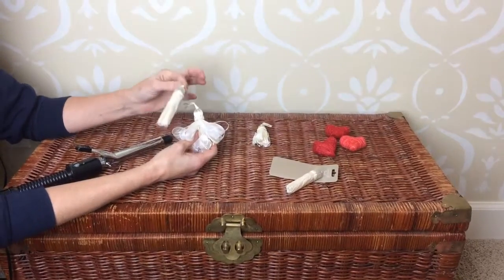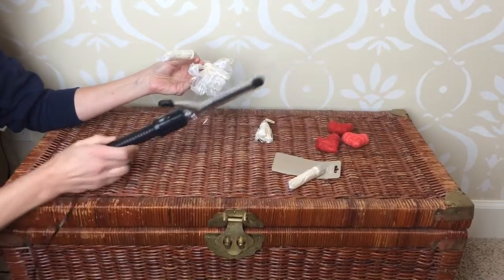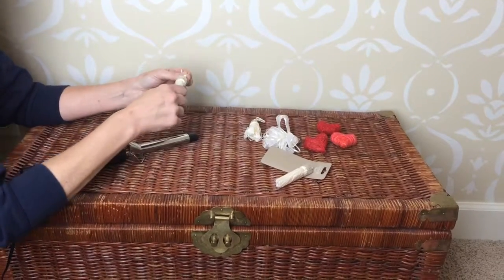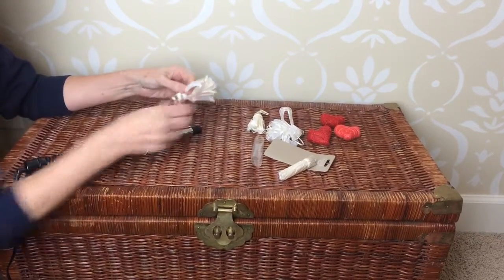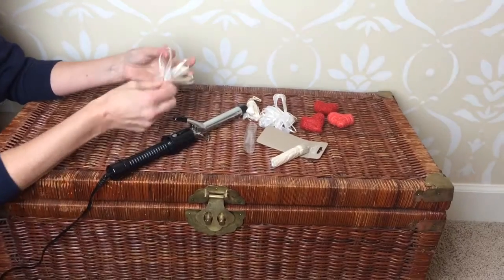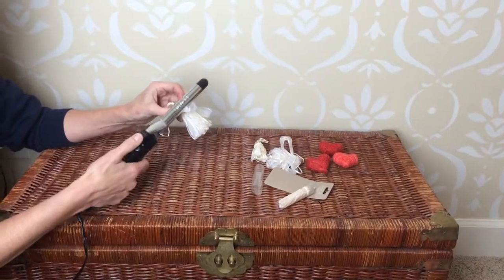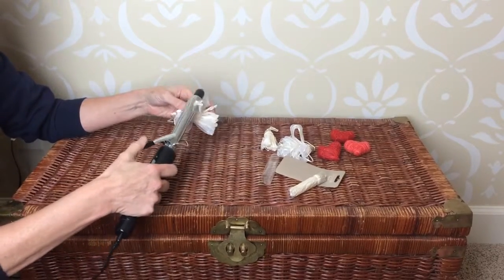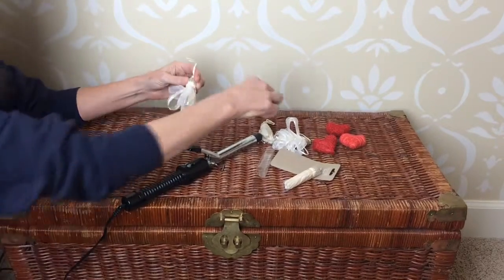A practical way to fluff a tassel